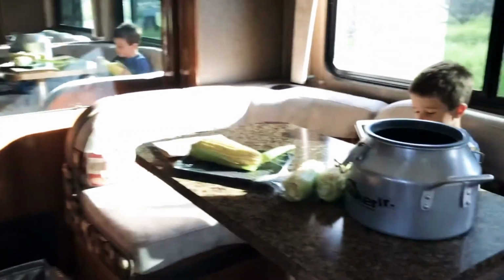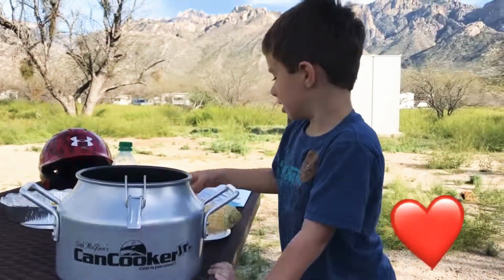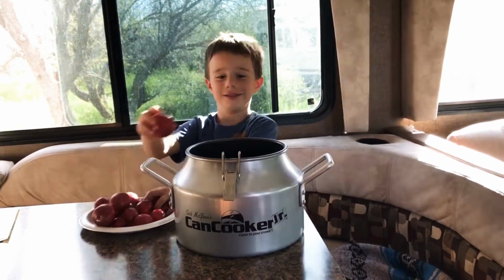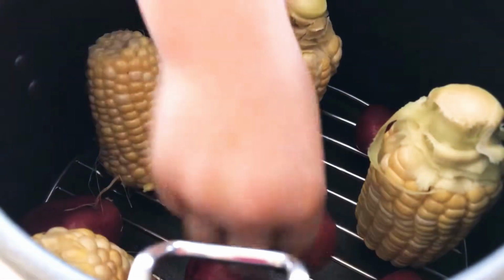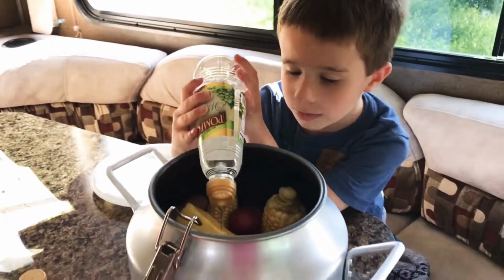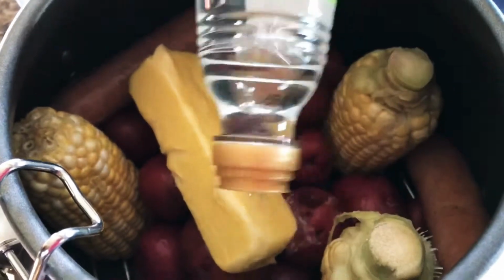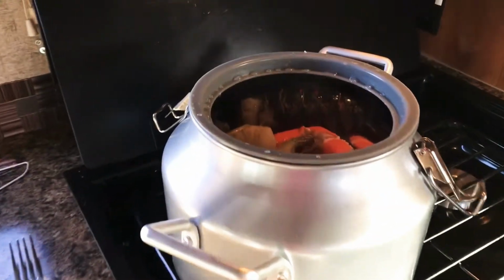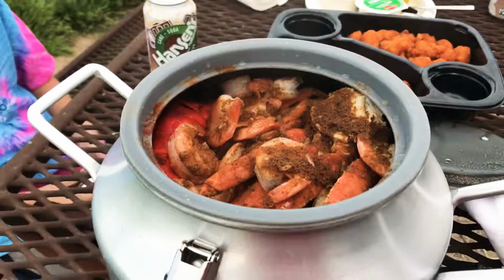Cooking With Our CanCooker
Cooking with our CanCooker and testing out a recipe before our summer travel to the beach.